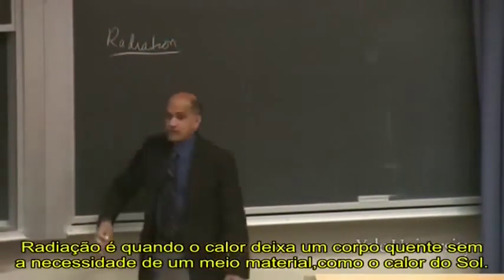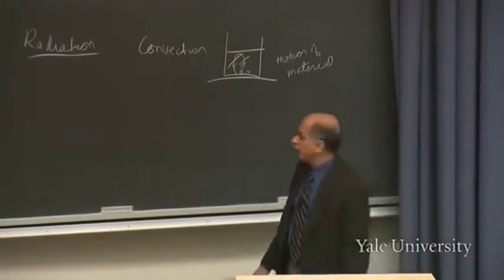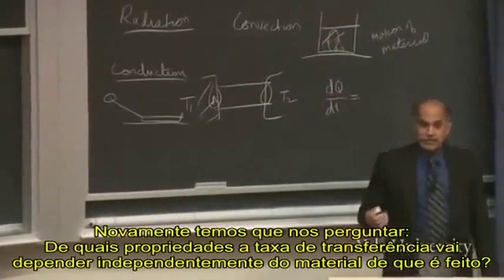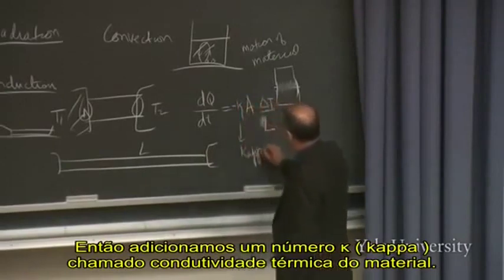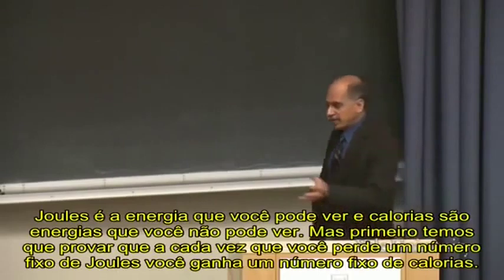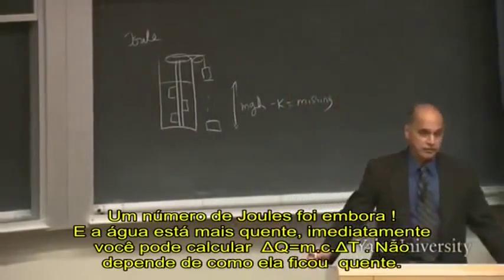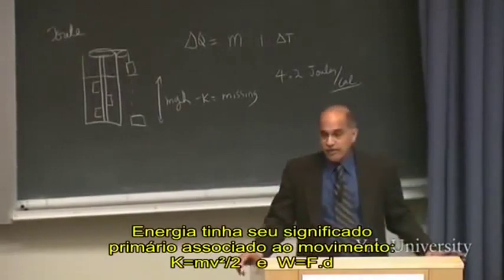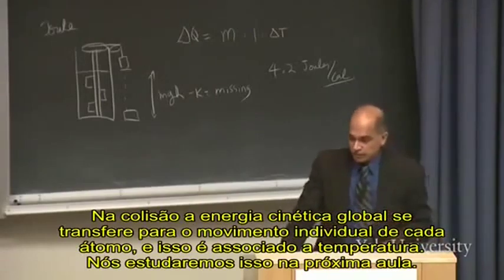Aula 3 - Transferência de Calor